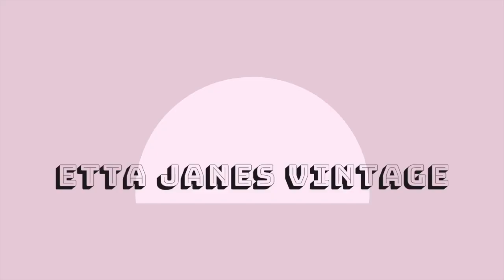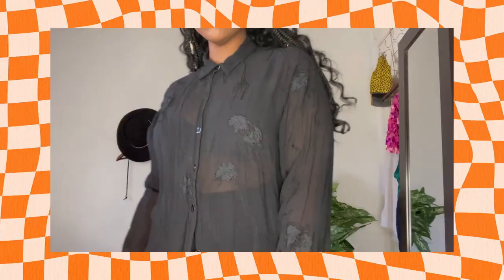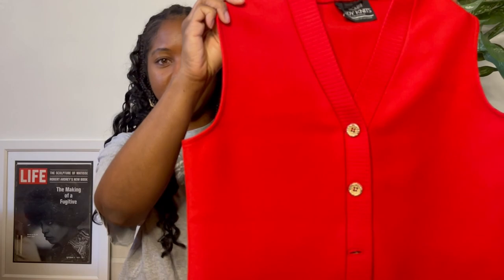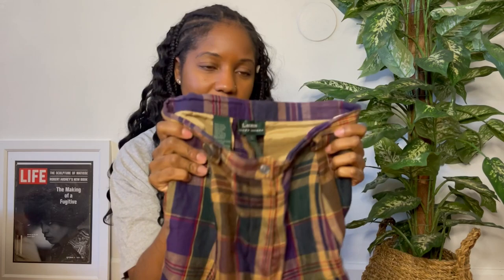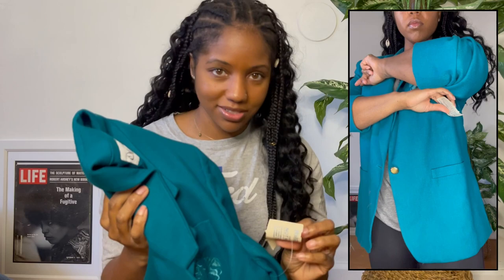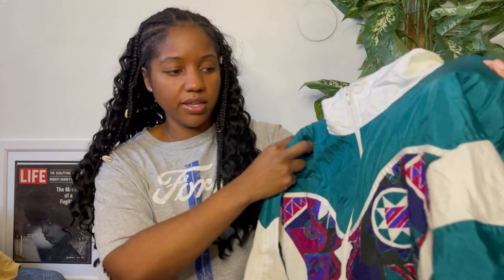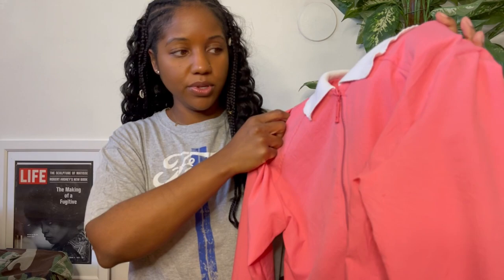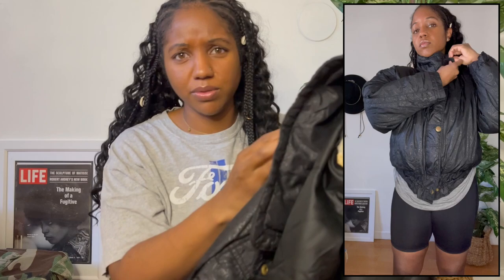FIRST THRIFT HAUL OF 2022⎮Haul+Try-on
Hey Thrift Friends,
It's my first thrift haul of the new year. Sit back, relax, and enjoy!